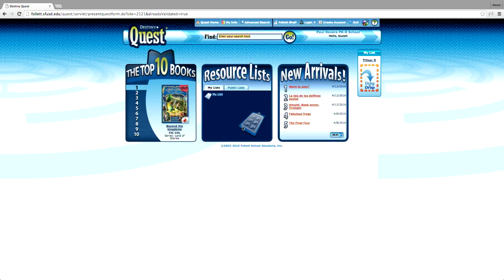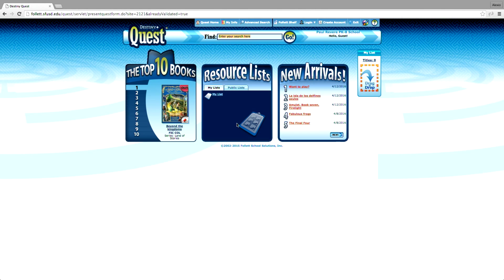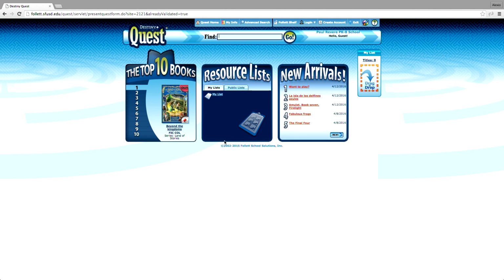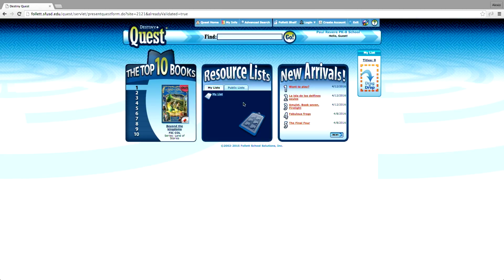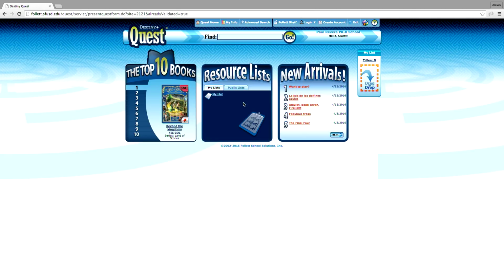Learning Activity 5